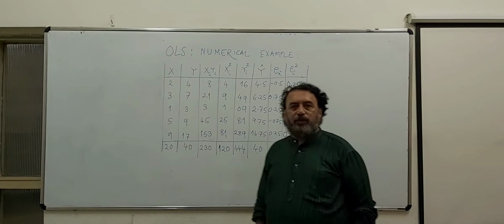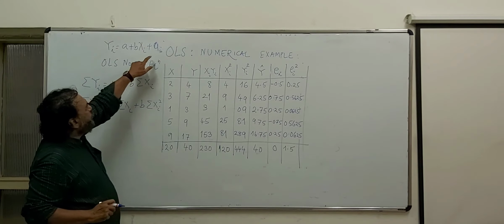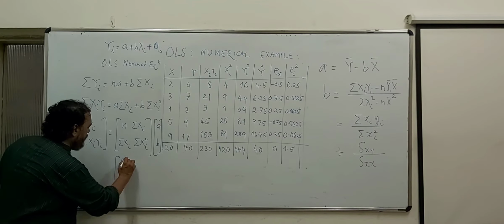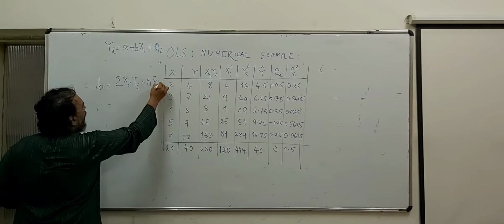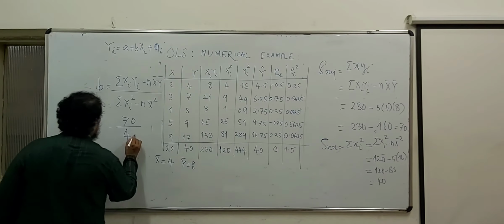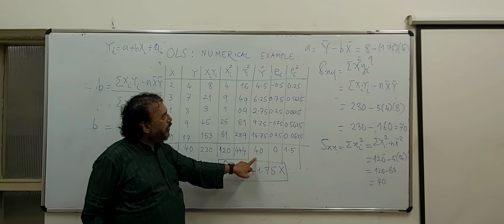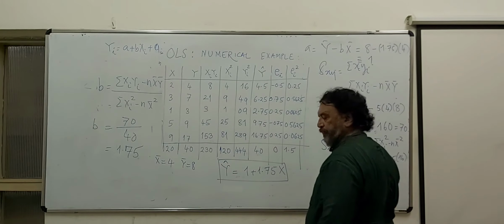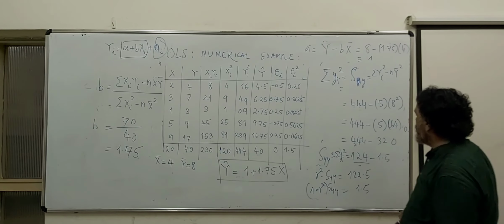13. Least Squares explained with numerical examples.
The OLS estimator is calculated using a numerical example. Also, the properties of residual terms is being discussed.